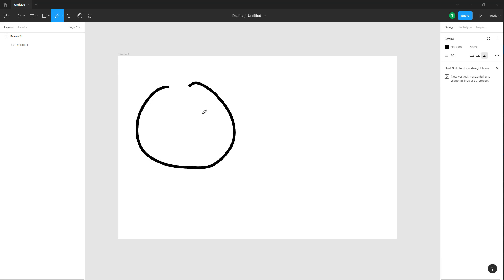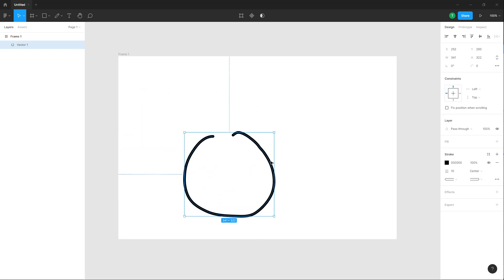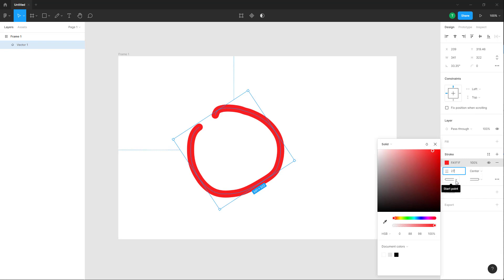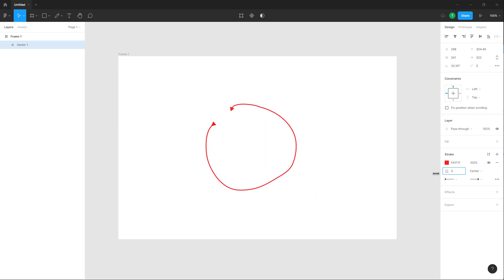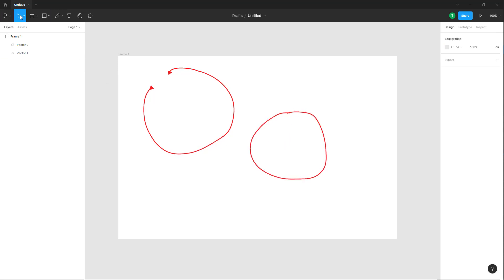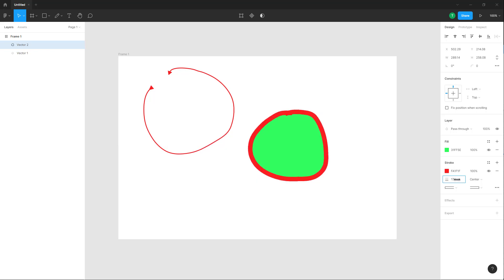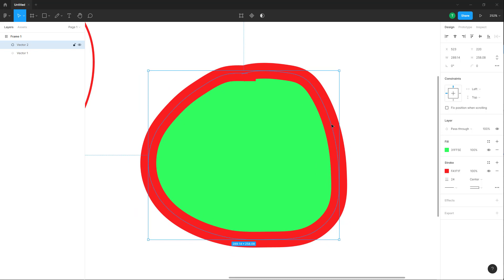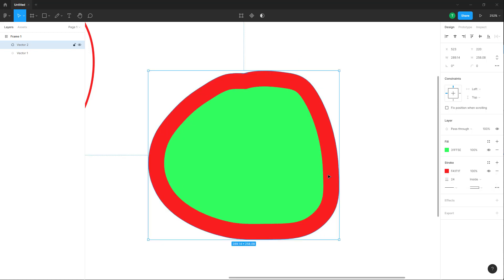Figma Tutorial - Lesson 14 - Pencil Tool in Design File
In this tutorial, we will be discussing about Pencil Tool in Design File in Figma